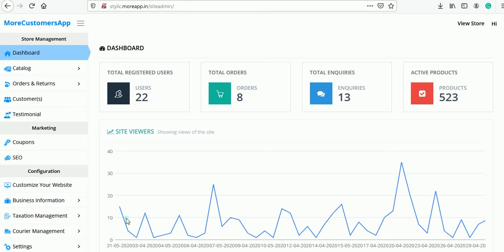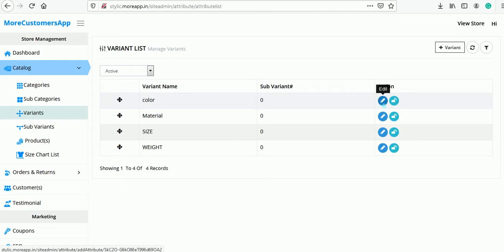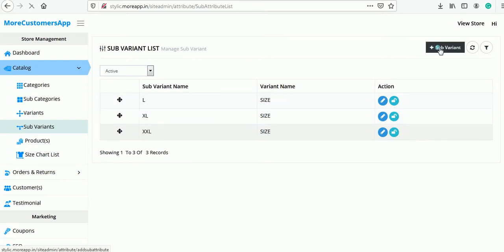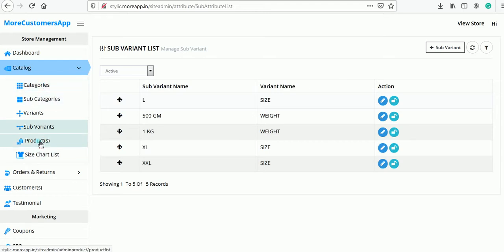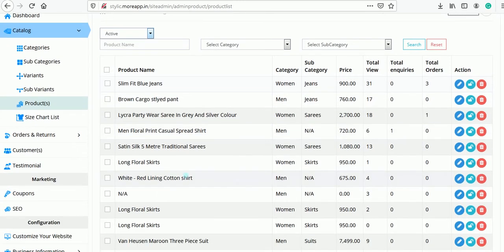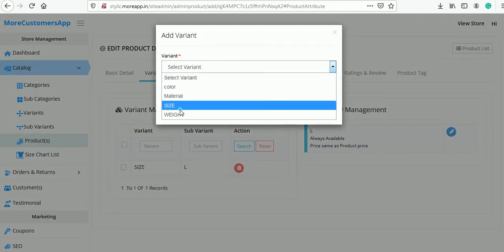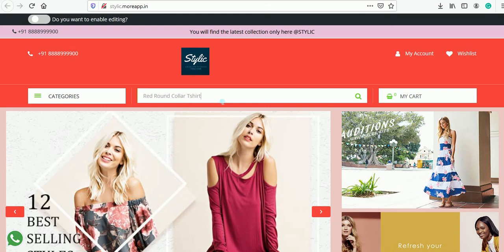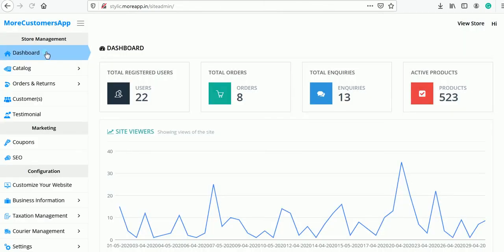Manage Product Variants for your Online Store : MoreCustomersApp eCommerce Platform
Product Variants Play an important role in eCommerce Business.

Running a Clothing Store or a Grocery Store or a Jewelry Store doesn't matter, MoreCustomersApp - Product Variant Management Module takes care of your business needs. Learn the importance and use of it in our Help Video

00:00 - Intro
00:08 - login to website admin panel
00:13 - go-to variant management
00:18 - add a new variant
00:43 - to edit the name of a variant
00:48 - mark variant as inactive
00:59 - create sub-variants
01:27 - add more sub-variants under the same variant
01:48 - add sub-variant to other variants
02:45 - how to add variants to products
02:57 - use filter to choose a category of product
03:43 - click on edit product
03:53 - go-to variant & inventory mgmt
04:42 - see how all variants added to the product look
04:54 - see how the variant will look on the website
05:21 - search product on store
05:38 - see how customers will select the variant
06:00 - how grocery stores can use variants